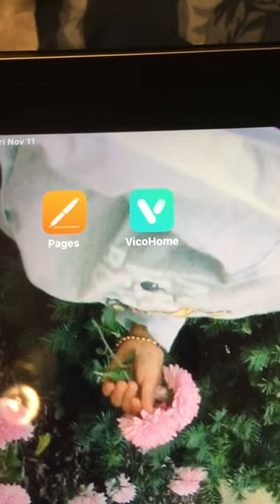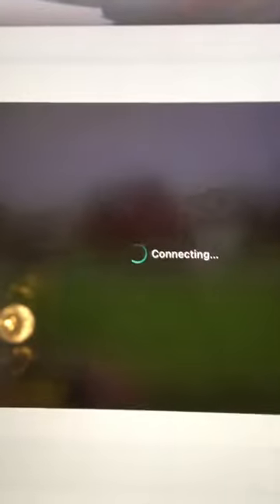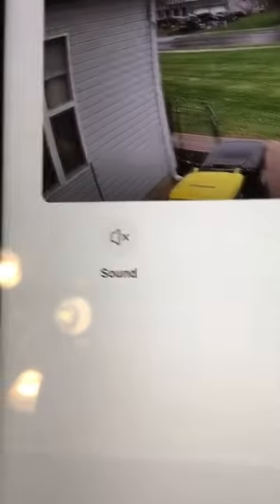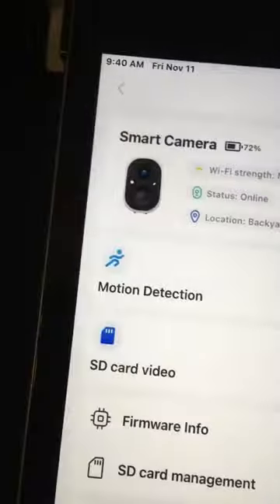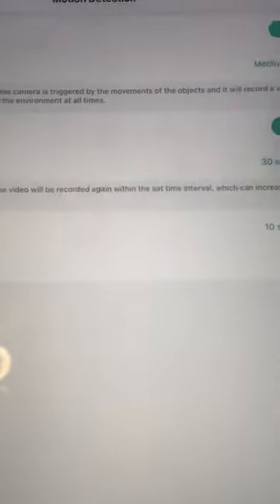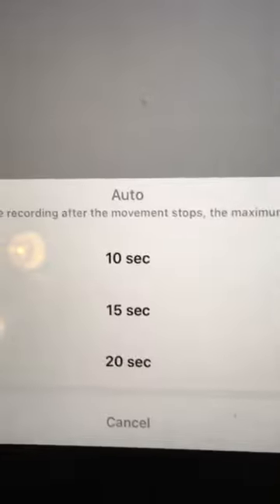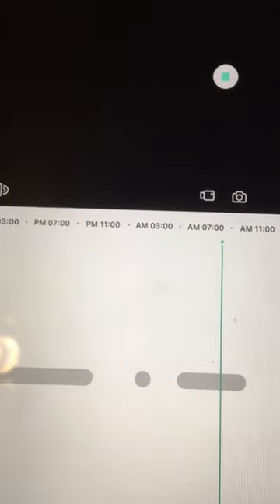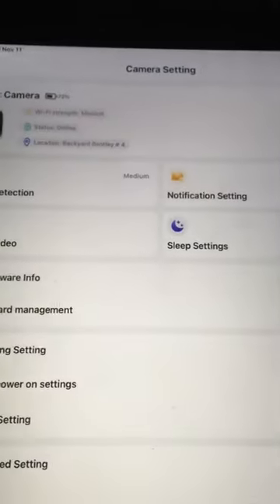Vicohome security camera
bargain basement price for a wireless camera and has tons of features...